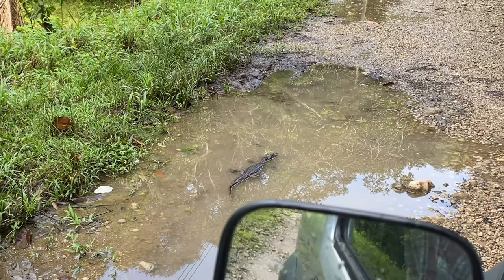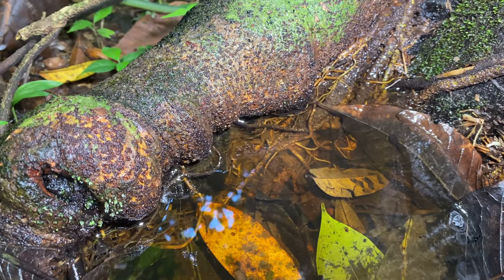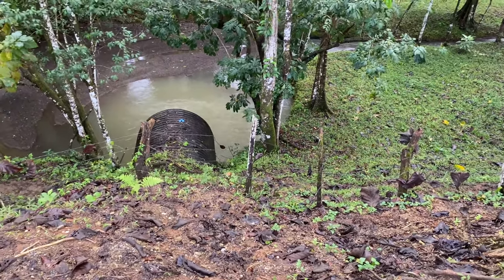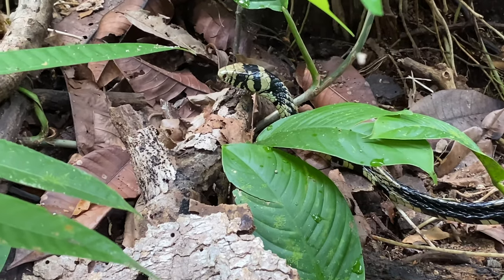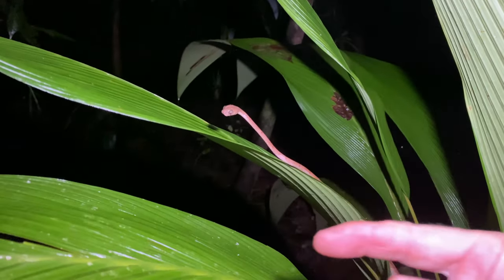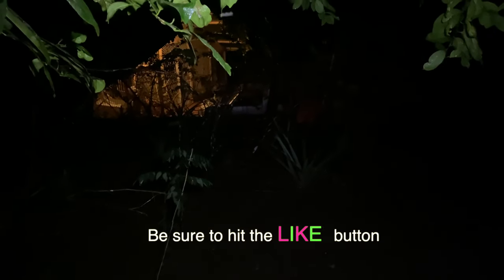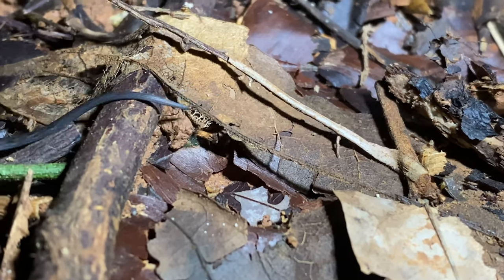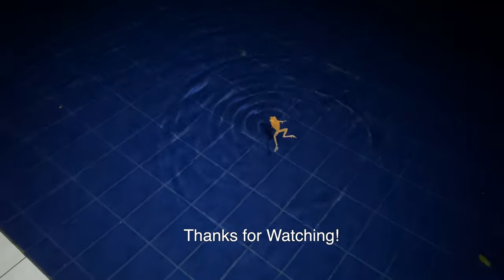Herping Costa Rica for Snakes in the Jungle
Join our snake herping Costa Rica jungle adeventure!  After being locked out for so long, I couldn't resist the call of the wild and came back for some J.T. (jungle therapy) and a herping trip in search of snakes. Although I didn't find as many as other popular snake channels on YouTube, such as Brian Barczyk, Chandler's Wild Life, or NKFherping, I did come across some amazing creatures that will blow your mind!

Join me as I take you through the dense jungle of southern Costa Rica near Golfito. From a massive tiger rat snake to a caiman and tree frogs, we covered all the bases. My favorite find has to be the stunning monkey-tailed lizard that I discovered down low in the bamboo. It's so beautiful!

I was alone on this trip, as Kate from Mrs. Ocho Verde Wildlife couldn't join me as she's currently taking care of her 91-year-old dad amidst the pandemic. However, I was able to capture some amazing footage of my journey and encounters with these fascinating animals.

If you have any suggestions for future videos or things you'd like to see me change, drop them in the comments section. And, make sure to check out our flipping segment as well!

Thanks for tuning in, and I can't wait to take you on more exciting herping adventures in the future. Stay wild!

Chapters
Intro Clips                             00:00
Tin of Disappointment                2:22
Caiman Capture                               2:47
TIGER 🐅 Rat Snake                              5:04
Famous Song Montage                                7:05
Monkey Tailed Lizard                               10:55
Allen's Worm Salamander                  12:20
Ninia Maculata                           12:35

For the herpetology folks, I'll have a list of animals in the pinned comment with the binomial names.

👍 The Litra light cube is great for herping videos.

@OchoVerde Twitters
@ocho_verde Instagrams
If you make herping videos and want to talk shop, cameras, gear, locations, the youtube process, editing etc, check out the the "Herpin' on Youtube Creator Group" on the facebook social media site. Its free!